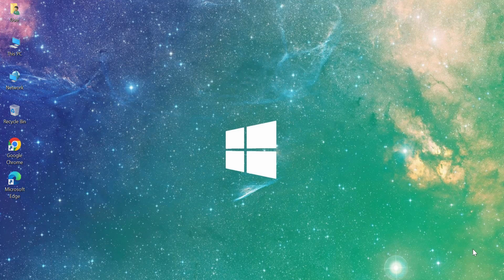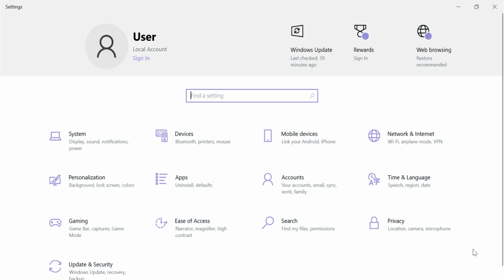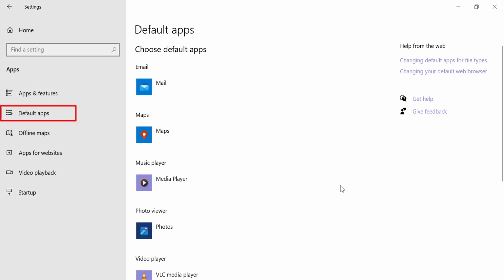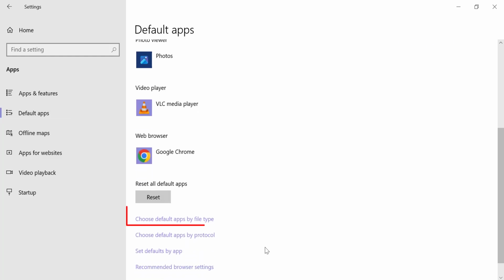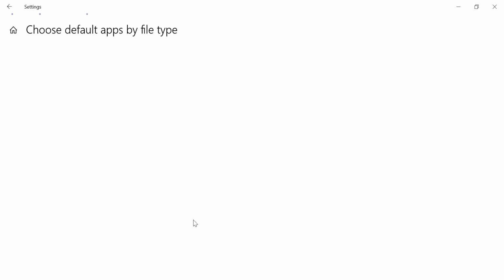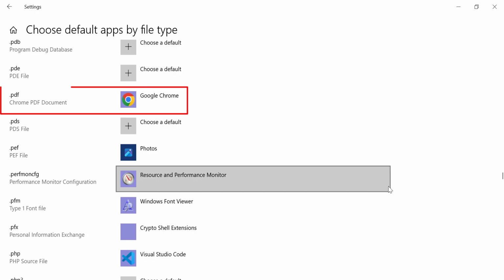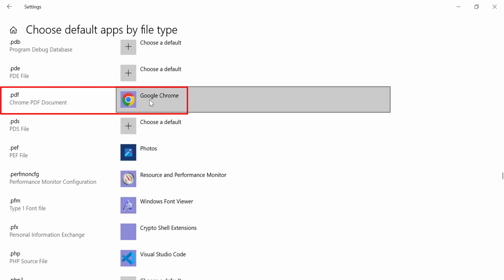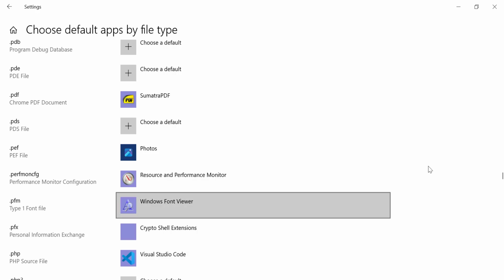How to Change the Default PDF Viewer on Windows 10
Your support helps the channel grow and bring you even more useful content. 🙌

📄 In this video, you'll learn how to change the default PDF viewer on Windows 10 quickly and easily.
🔧 We guide you step by step through the system settings without using any extra software.
🖥️ Whether you prefer Adobe Acrobat Reader, Microsoft Edge, or any other PDF app, this method works for you.
⚡ Stop wasting time opening your PDFs in the wrong app — set your favorite as default today.
🧠 Perfect for beginners and anyone who wants more control over how files open in Windows.

📢 Share this with a friend who always complains about PDFs opening in the wrong app!